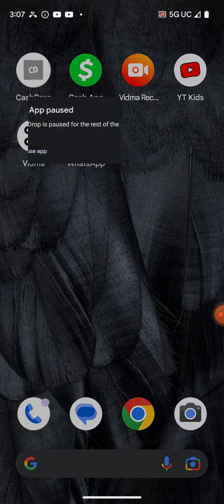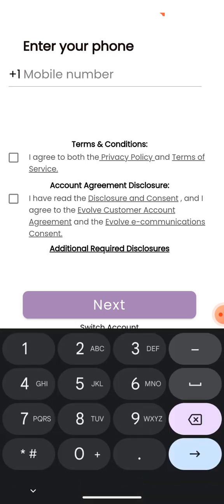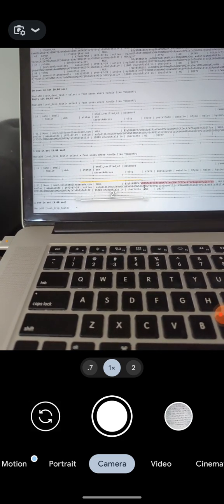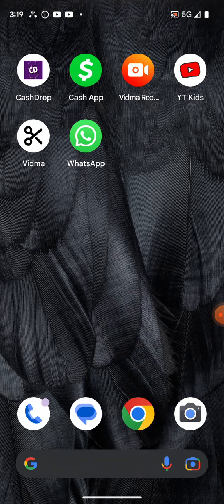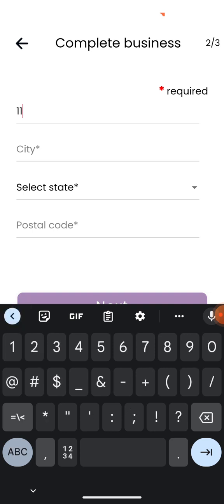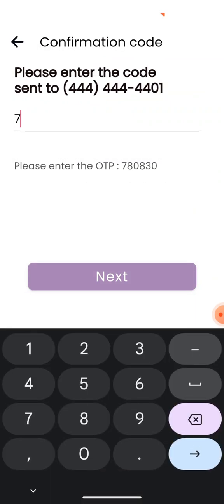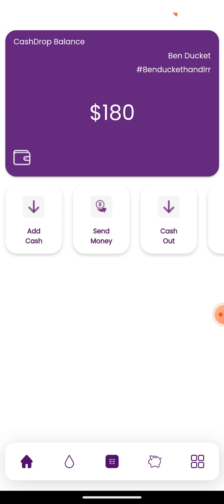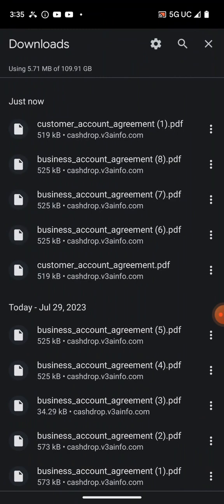Cashdrop video to cover the feedback from sila onboarding team